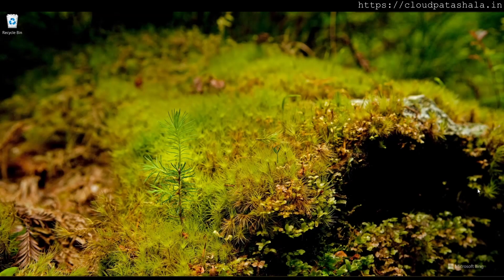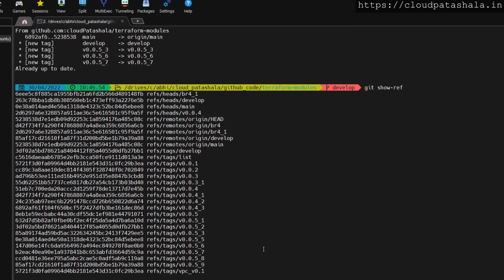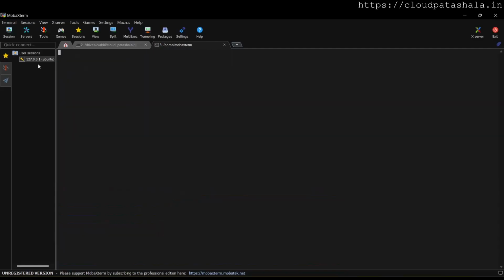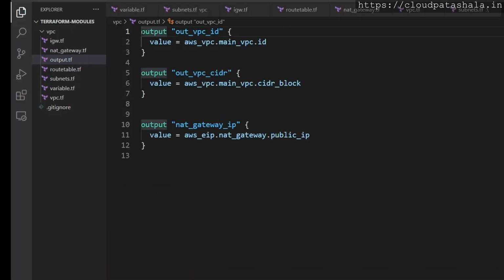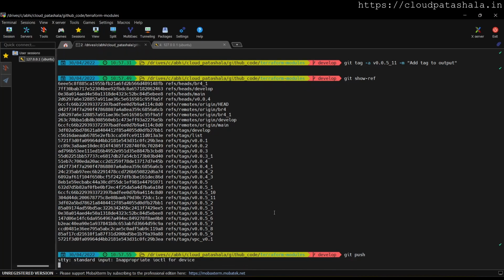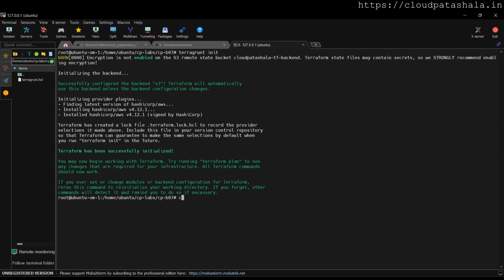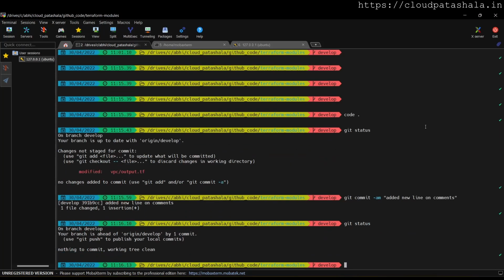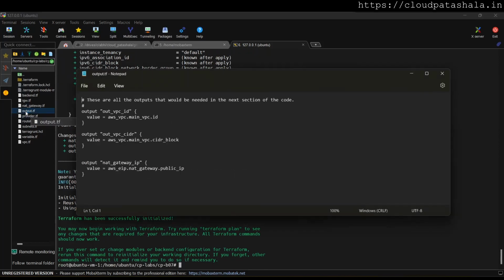How to Create TAGs in GIT.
cp_devops 09

Today we discuss how to create Tags in Git.